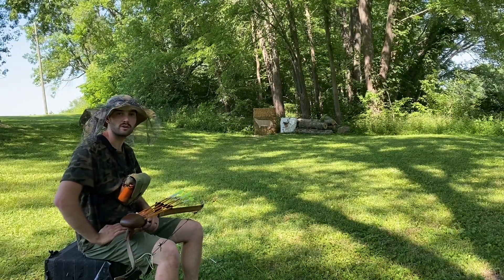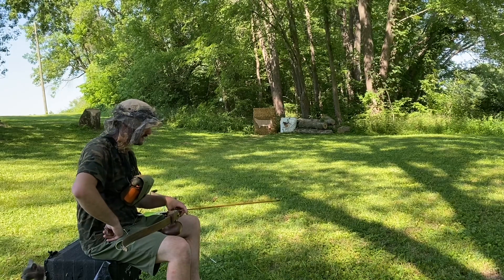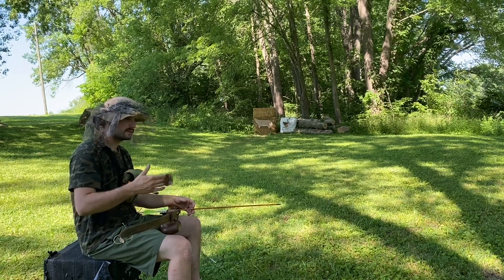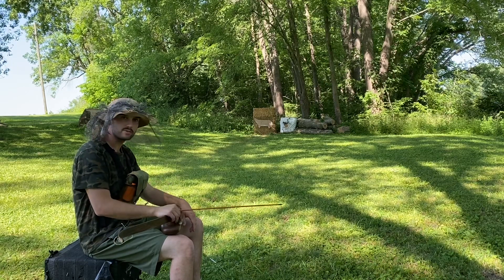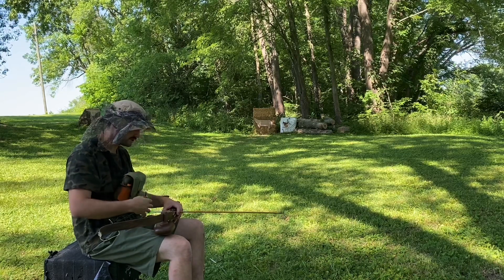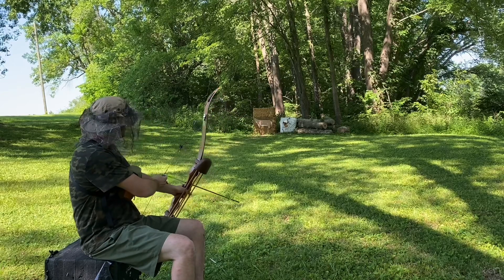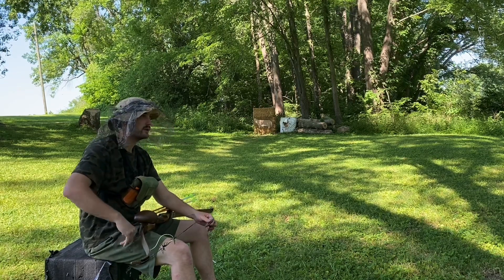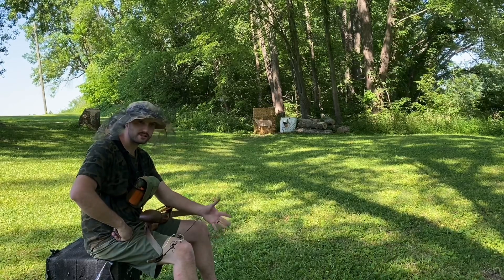Backyard practice for Bowhunting! (This will make you a better hunter)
Your coach always said that perfect practice prevents poor performance. Same goes for hunting! Get out there, shoot with your hunting gear on, put a stand up in the yard. Season is coming!